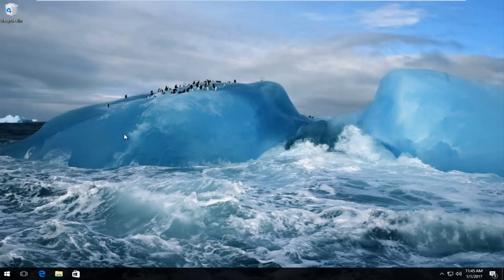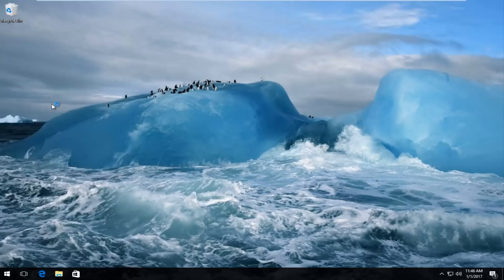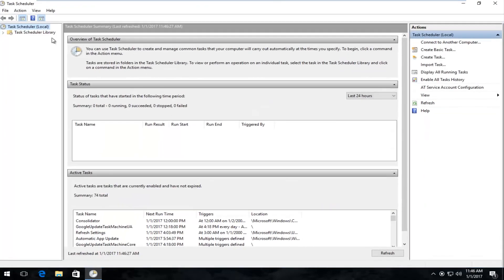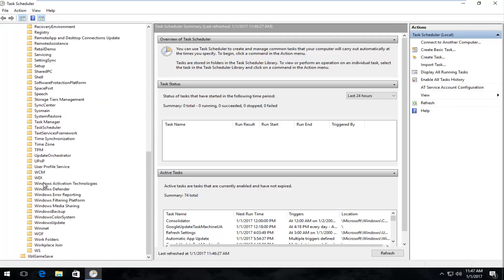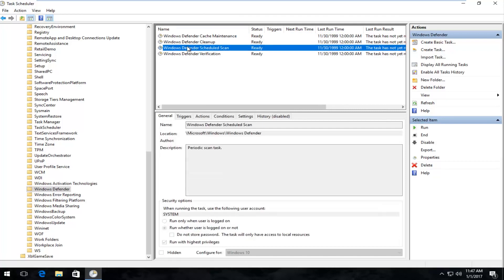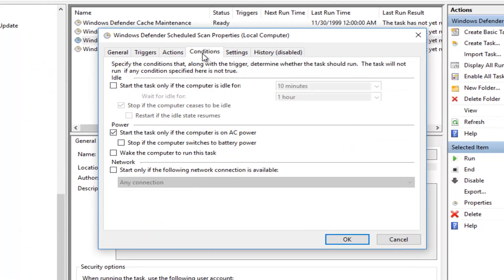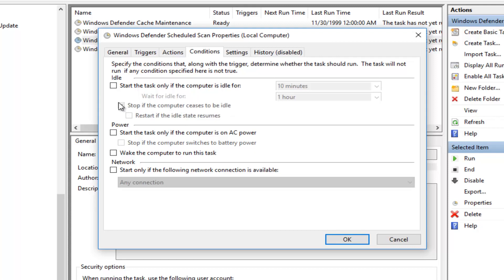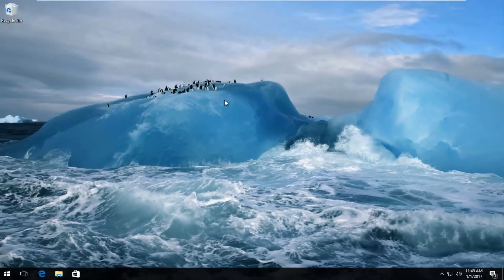Cara Mengatasi antimalware service executable high memory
Dalam tutorial ini saya akan menunjukkan kepada kalian bagaimana mengatasi layanan antimalware executable msmpeng.exe menggunakan memori tinggi, CPU tinggi, penggunaan kesalahan penggunaan disk di Windows 7, Windows 8 dan Windows 10.

Kesalahan terhubung ke layanan antimalware Windows Defender. Layanan antimalware yang dapat dijalankan berjalan di latar belakang komputer Anda. Disajikan adalah cara mudah untuk memperbaiki kesalahan executable layanan antimalware yang terjadi di sistem operasi Windows.